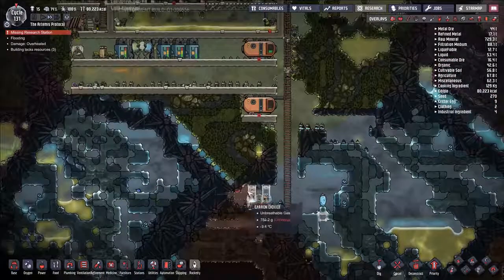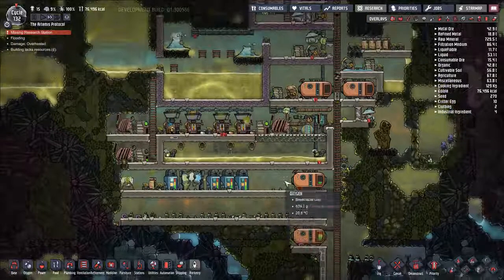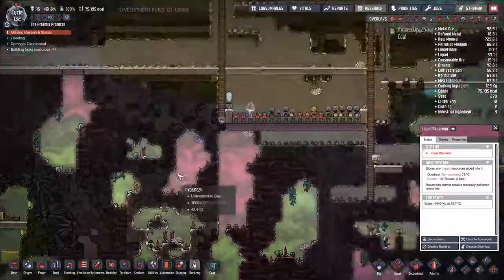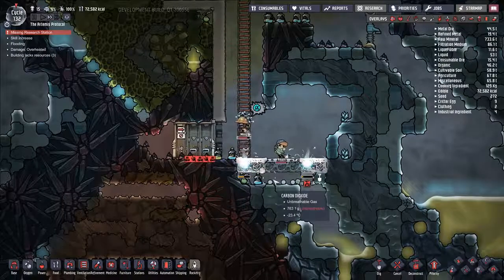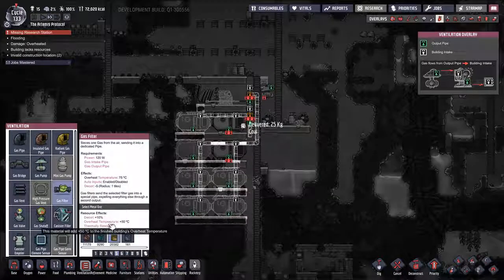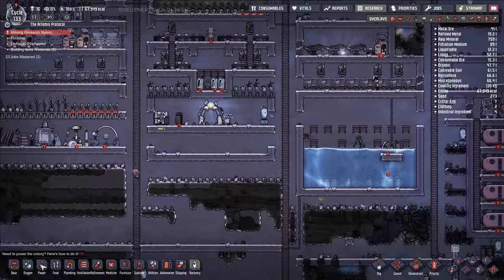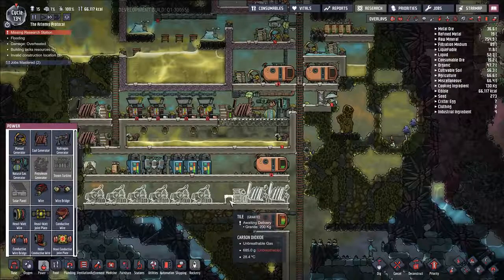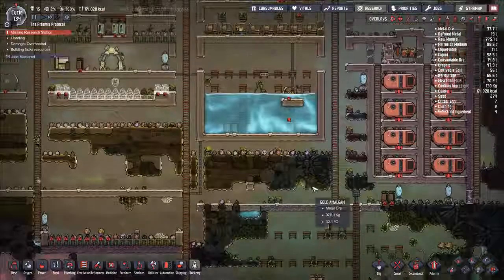Oxygen Not Included Let's Play Episode 32 - Polymer Planning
In this episode we set up an air filtration system to the southeast, and plan out our plastics factory in the industrial zone.